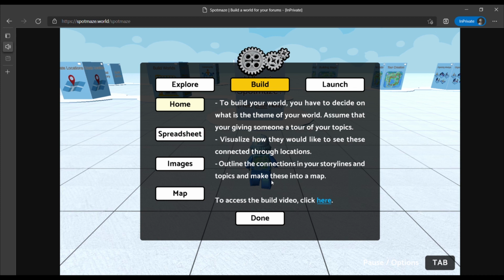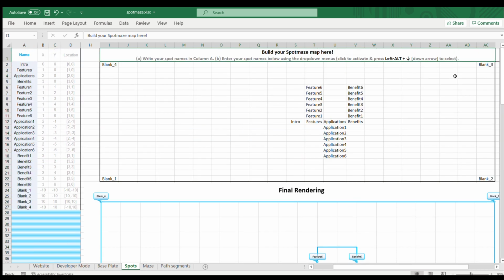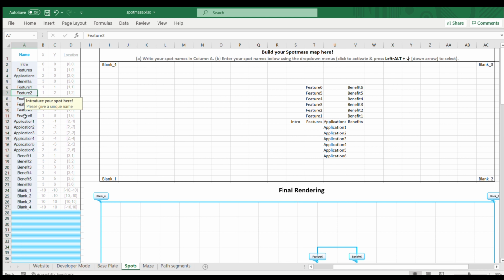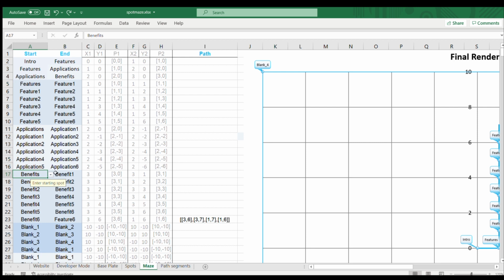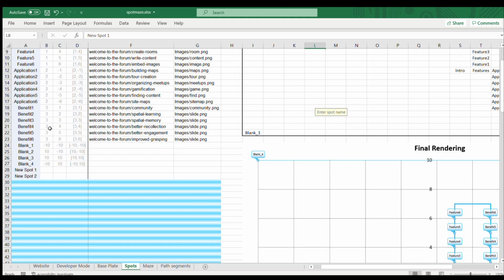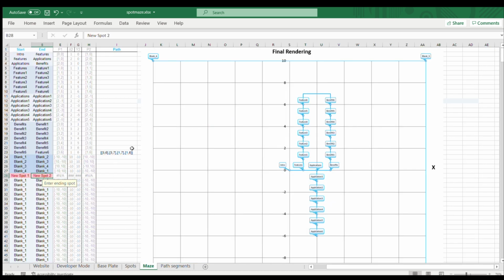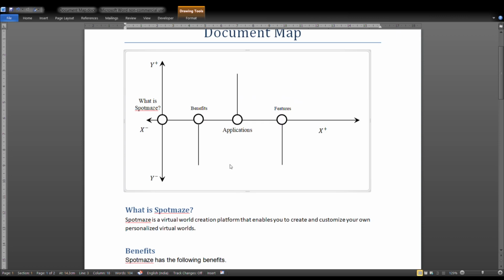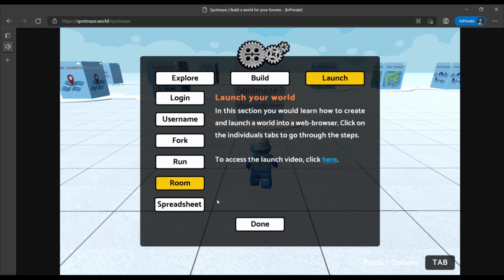How to build a world using Spotmaze (the metaverse builder) using Excel and Github?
Using the powerful duo of (Excel + GitHub), the current product enables you to quickly and efficiently build and launch worlds for your forums over the web. You can then share your world using a custom link.

This is the second video of a series of tutorial videos for Spotmaze, (the metaverse builder).
Series
1. How to explore a world using Spotmaze?
2. How to build a world using Spotmaze?
3. How to launch a world using Spotmaze?

The Build video tells you how you can create the metaverse using simple tools like Excel.

Also watch the two other videos in this series (Explore & Launch) as we would be going deeper on how you can create your metaverse using the powerful duo of (Excel + Github).

About Spotmaze
Spotmaze is a virtual world creation platform that enables you to build and customize your own personalized virtual worlds.

You first create a grid of connected locations and pathways. These are meant to represent any topics that are closely related. Each location can be then be linked to a forum, where you can receive responses from your community. You can then share this world using a simple URL.

Your world can also build your metaverse directly  using the powerful duo of (Excel + Github).